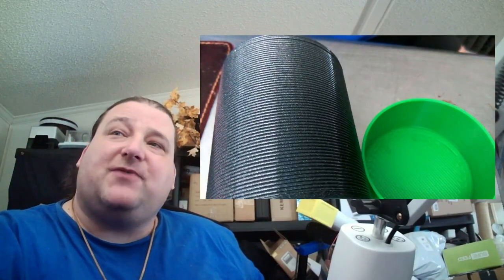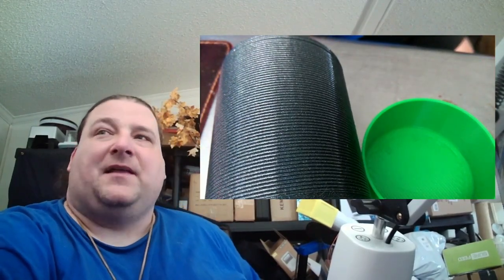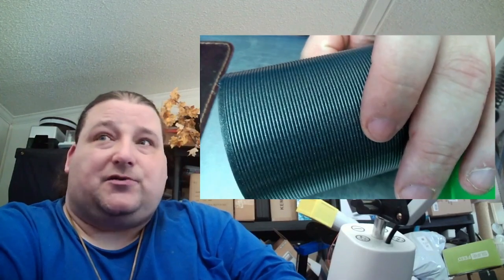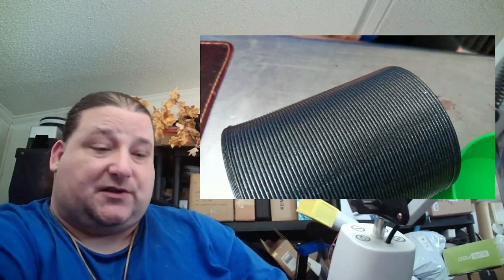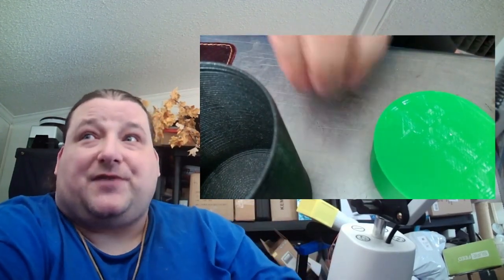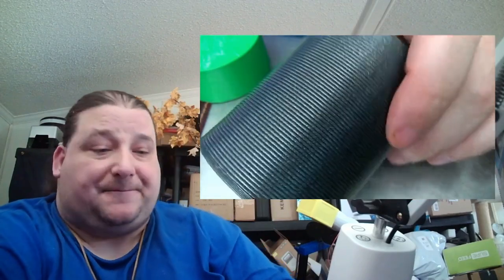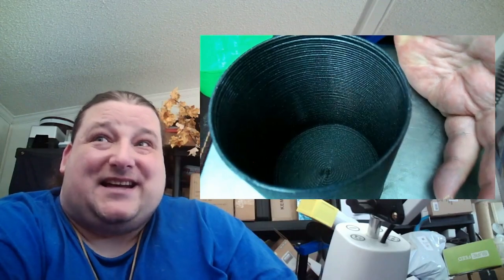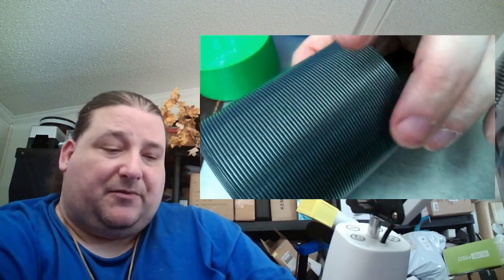Food Safe 3D Printing T3DP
Etsy Shop

Printers (Random Order) Amazon List
Filament
Filament Favorites

Saintsmart Filament